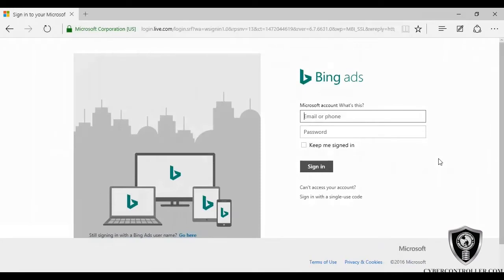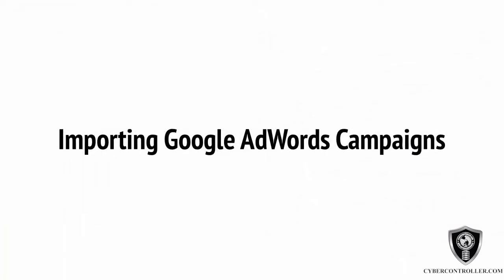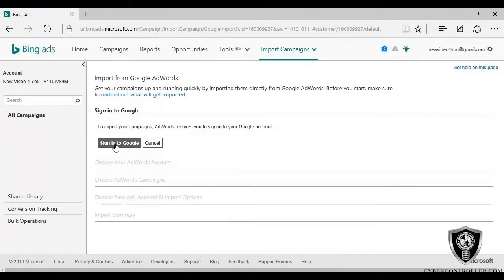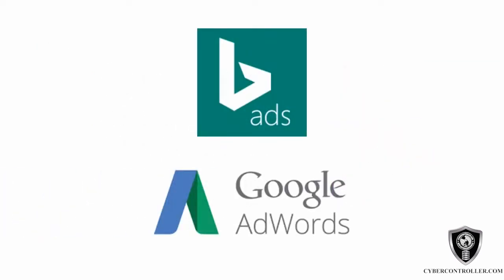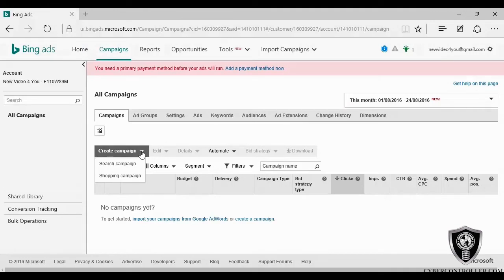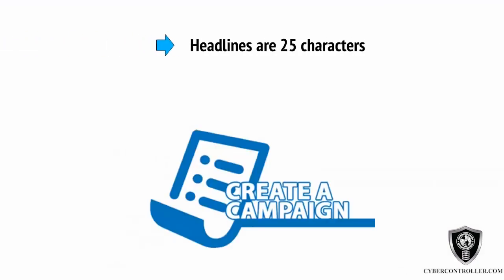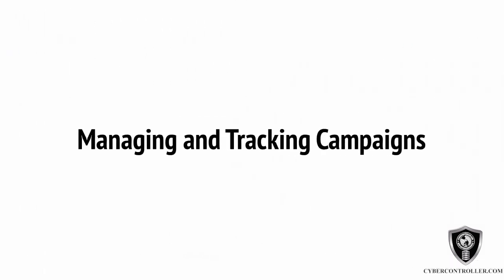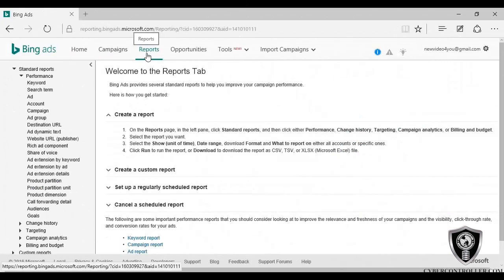PHX AZ Local Leads for my business Bing ads swipes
Neighborhood Maps Marketing - Track down How To Make More Money From Your Ad Budget And Get Your First Profitable Bing Ads Campaign Up And Running Even Faster
18402 N 19th ave #315 Phoenix Az 850236